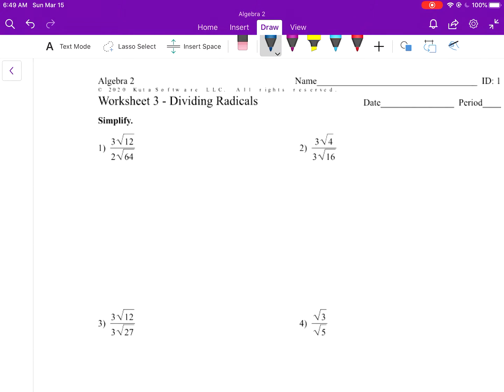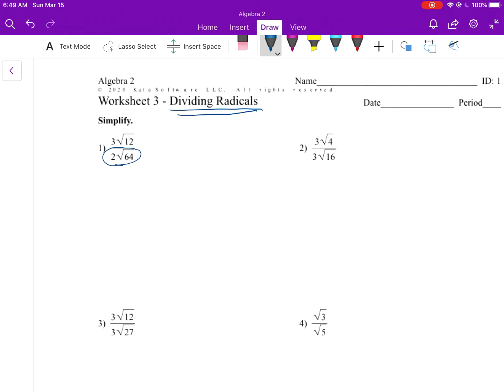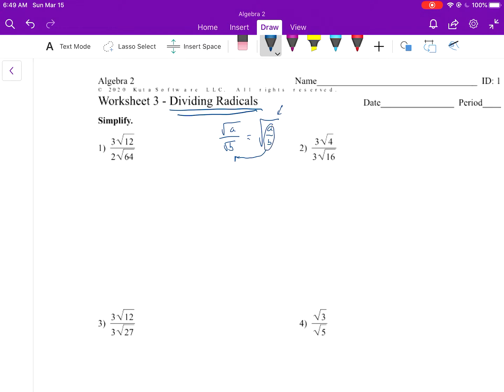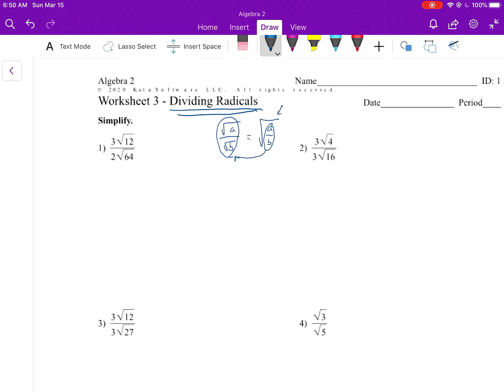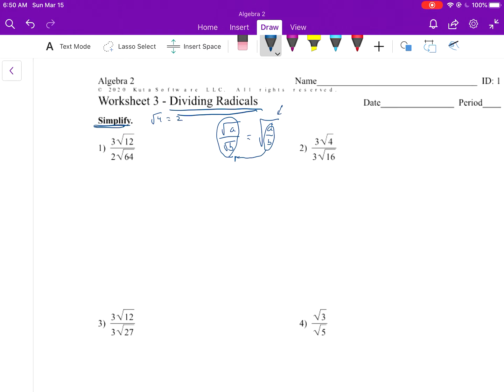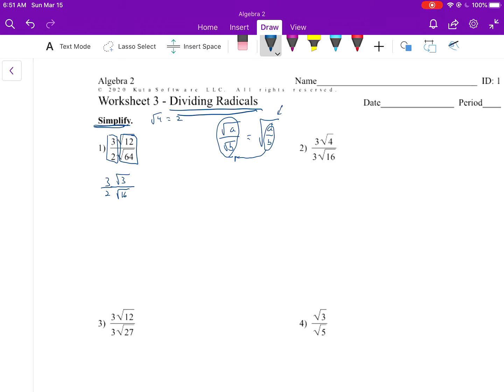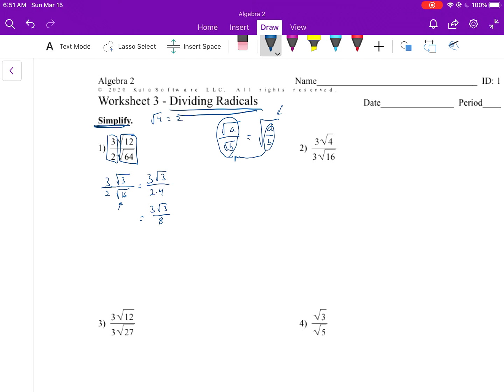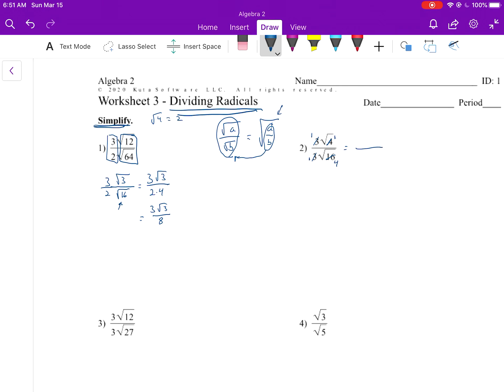Worksheet 3 (1-3)